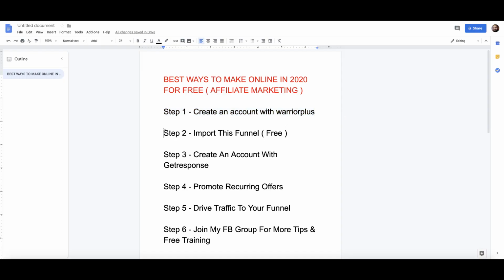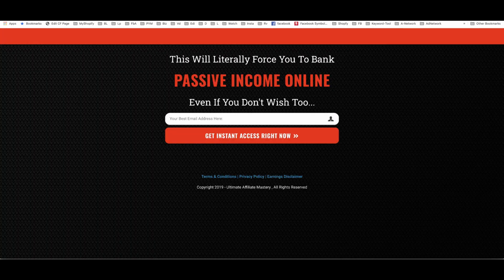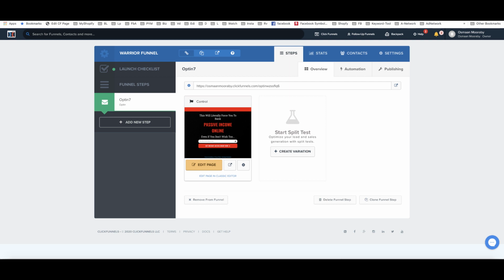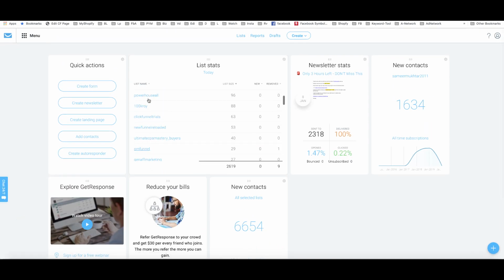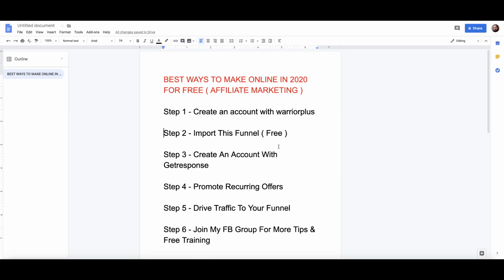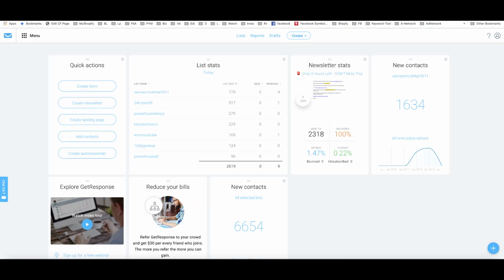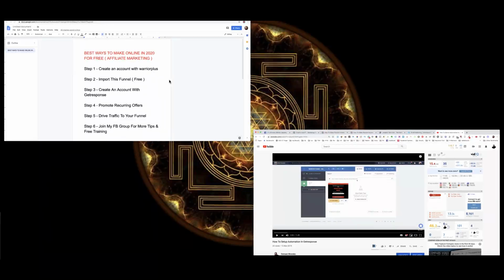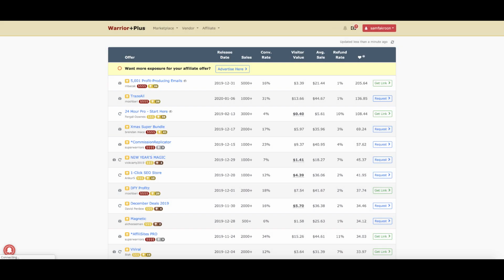Best Ways To Make Money Online In 2020 For Free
Step 1 - Create an account with warrior plus

Step 2 - Import This Funnel ( Free )

Step 3 - Create An Account With Getresponse 30 days trial

Step 4 - Promote Recurring Offers - 24 Hours Profit - Empire - Vip Bot

Step 5 - Drive Traffic To Your Funnel

Step 6 - Join My FB Group For More Tips & Free Training

Appreciate you all Peace and Love 😘